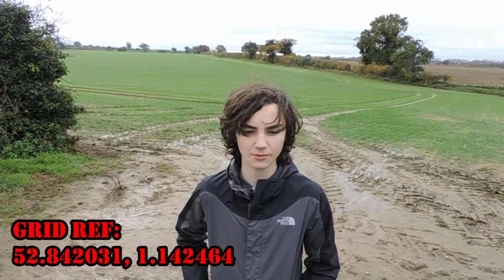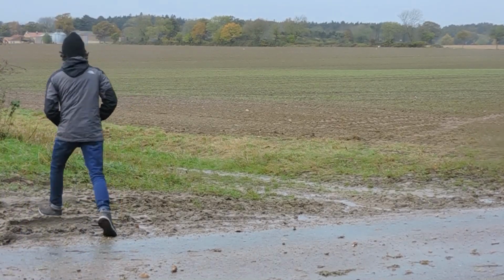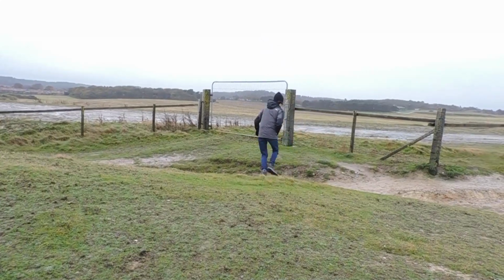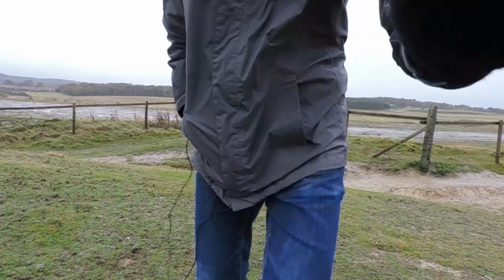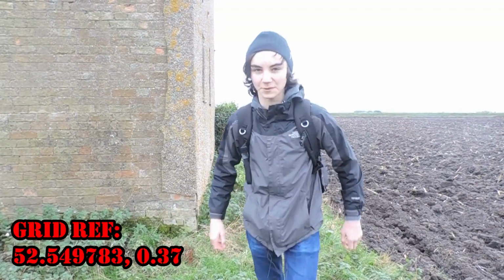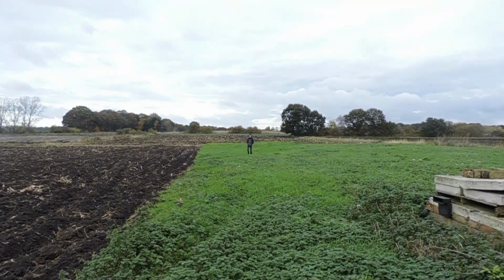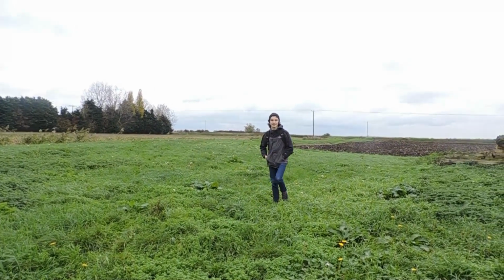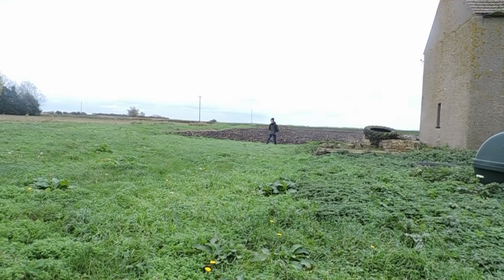Norfolks WW2 Airfeilds part 1, Weybourne, Suffield, Feltwell and many more.